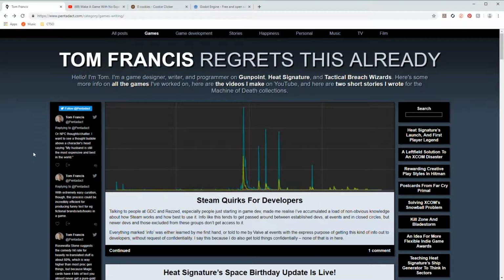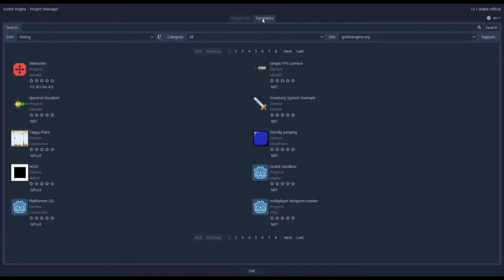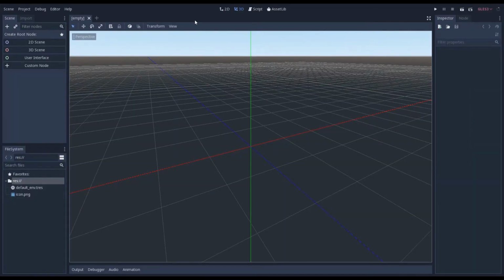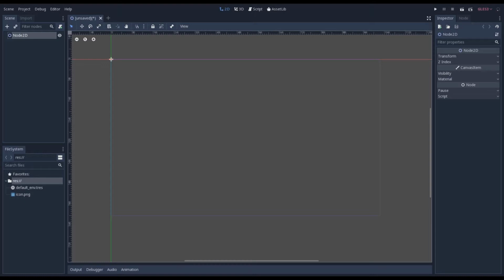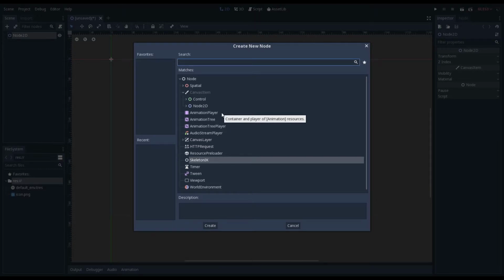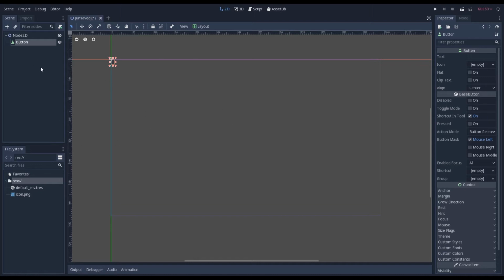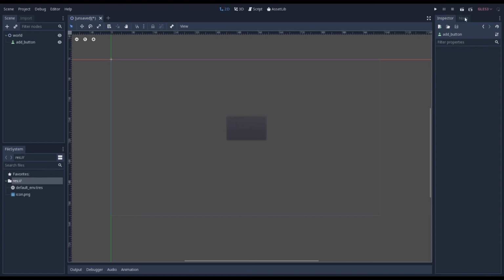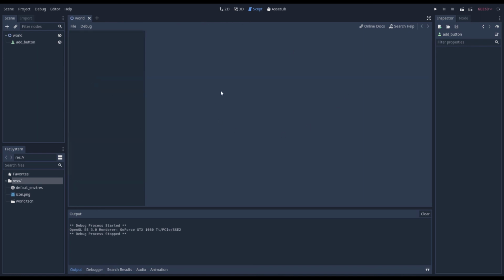Make A Video Game With No Money or Experience - Ep1 : Godot Basics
Learn to make video games, even if you don't have any experience.

In this episode: The basics of Godot 3.1 - the video game engine.

In this series we start from square zero - you'll learn how to code, make art, and use a game engine. All the software we use will be 100% free, so no money investment is required (of course, you'll need a computer and internet, but you might already have that if you're watching this video).